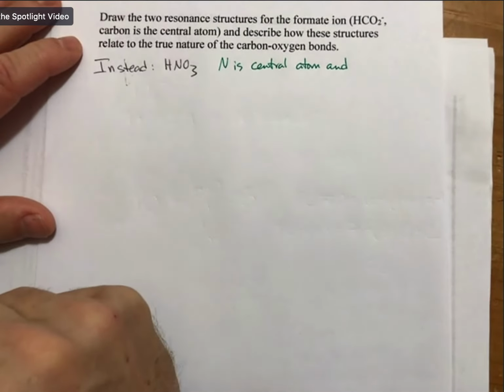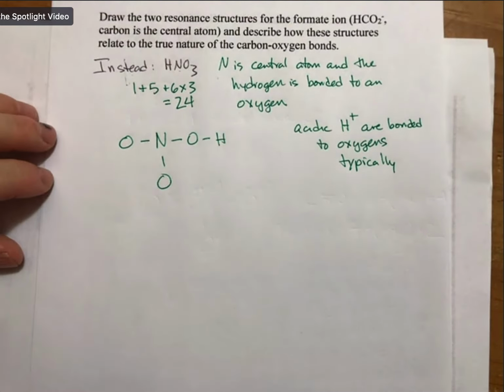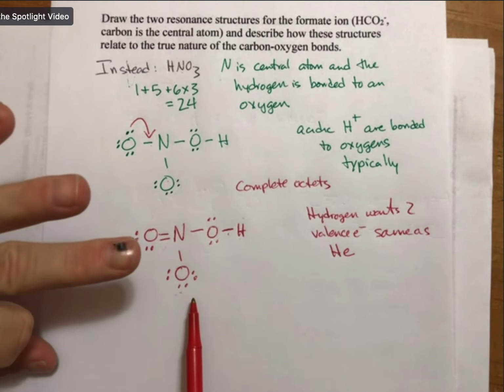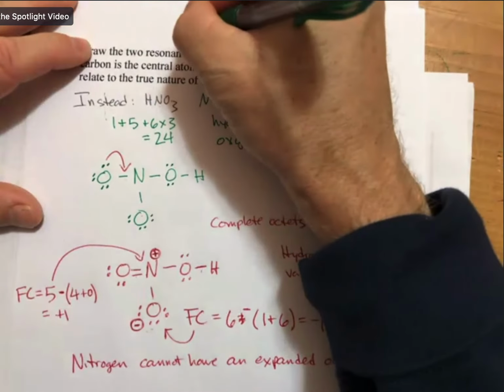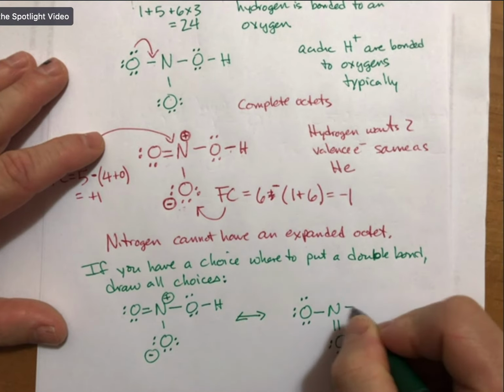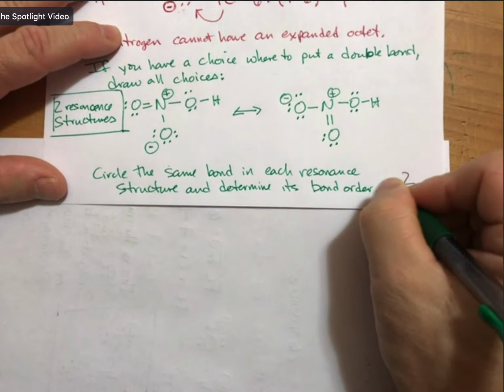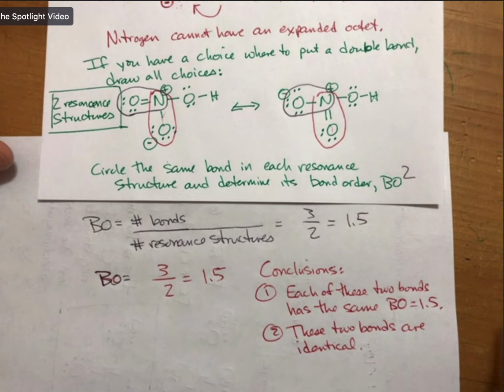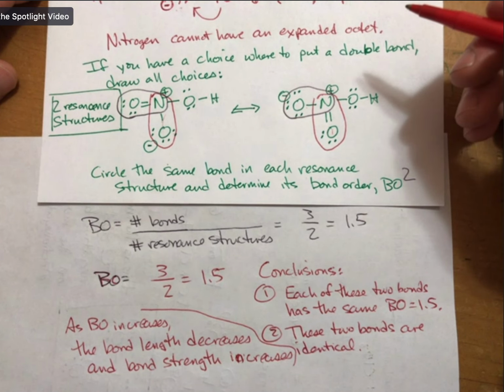HW 08 02